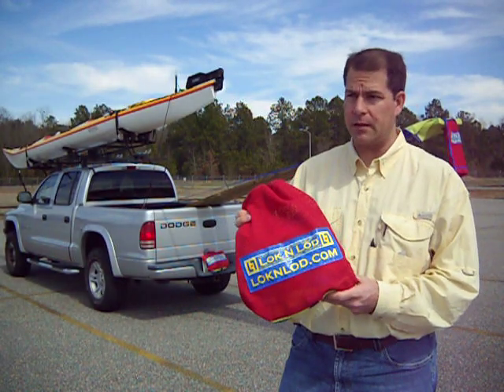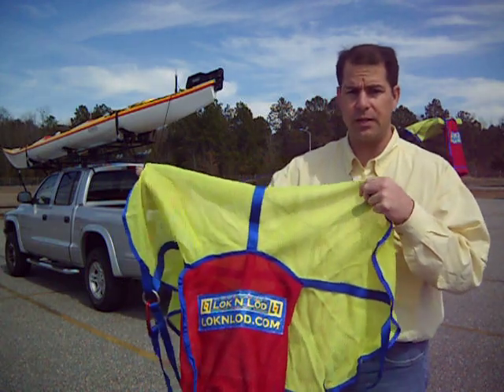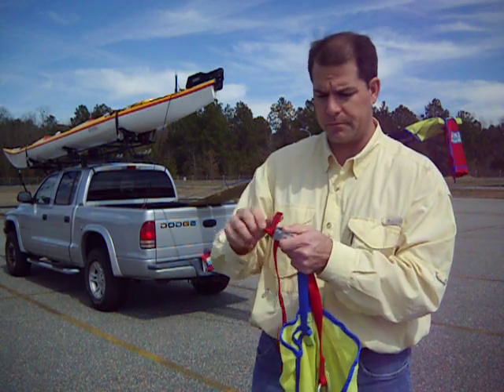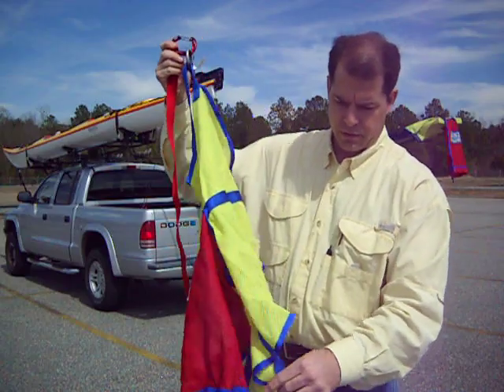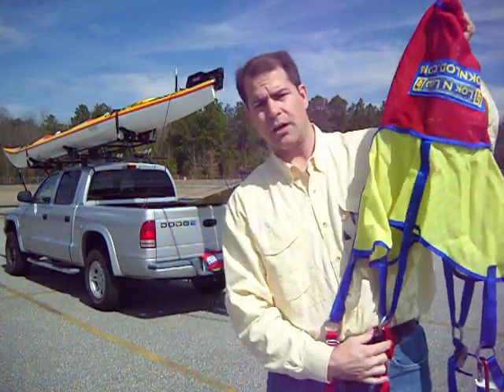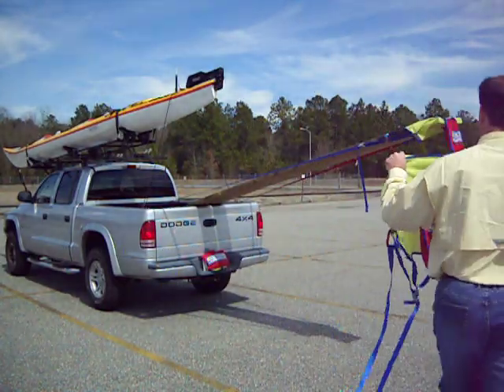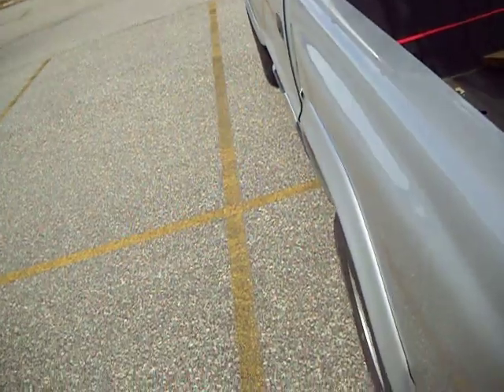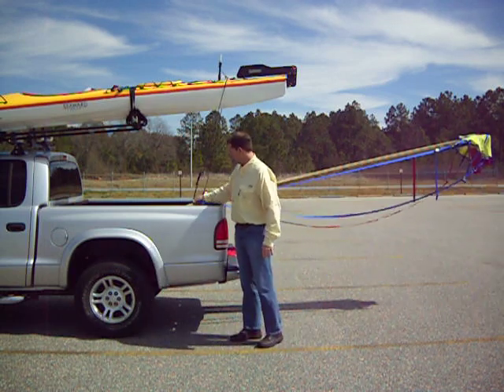Lok N Lod (TM) - How to on Features, Install, Stow, Reinstall plus Front Strap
Innovative invention is patented and helps you safely get stuff to the jobsite or to your home.

These are being sold to raise awareness for Melanoma and will donate a portion of sales to the American Cancer Society through ebay